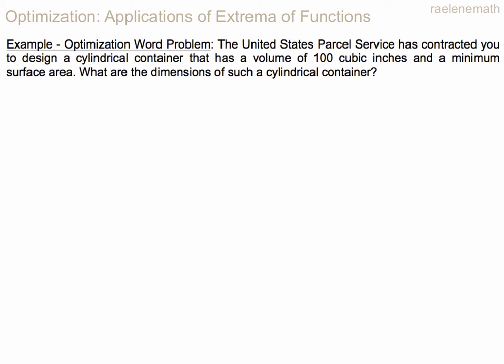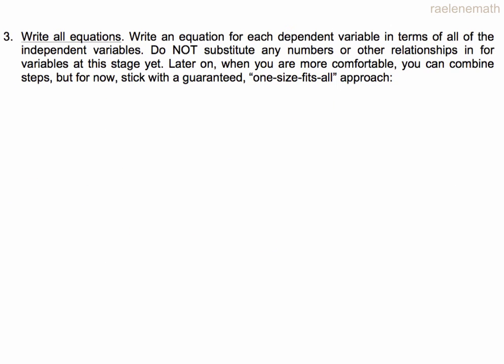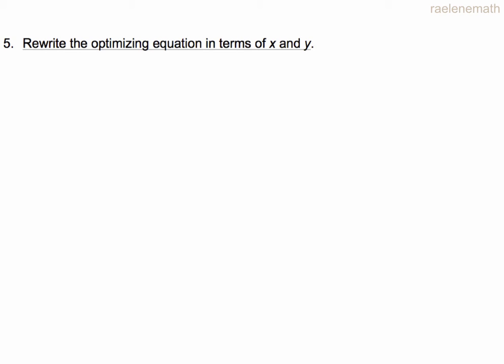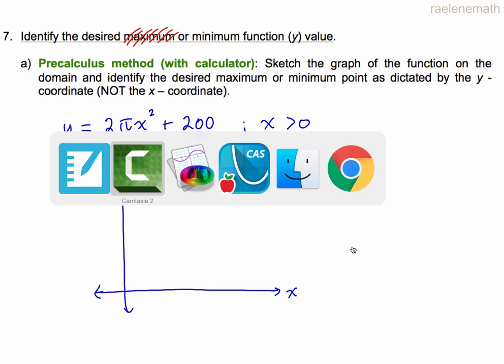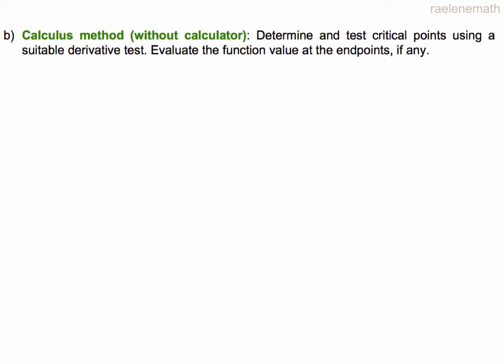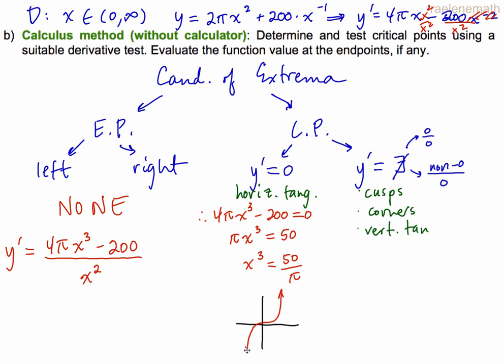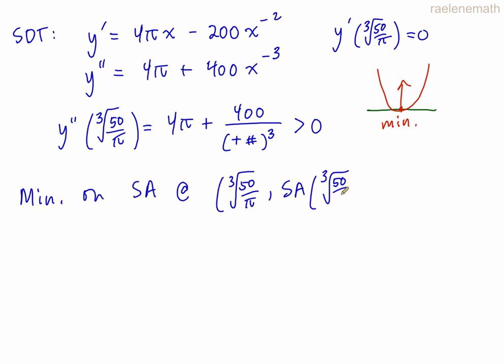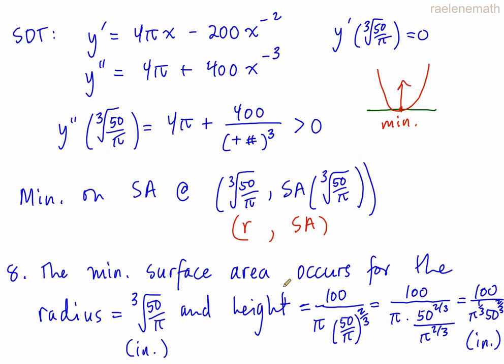No-Fail Strategy for Optimization Word Problems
This video illustrates 8 no-fail steps to use in solving max/min word problems; the solution is determined using calculus and verified using graphing technology. The example is introduced from a conceptual understanding perspective and common pitfalls are identified.